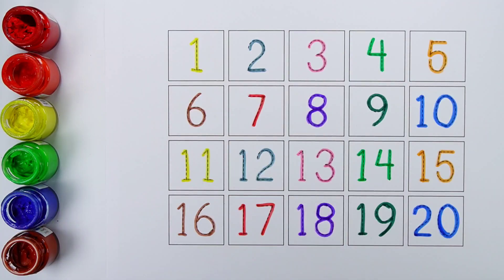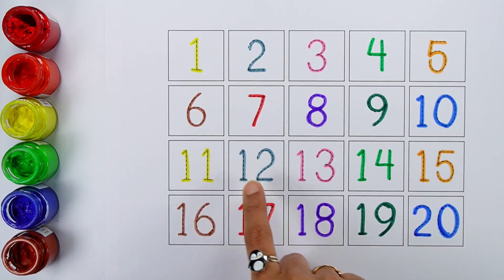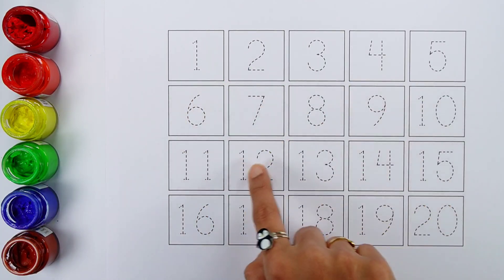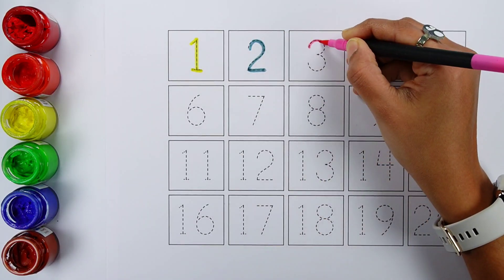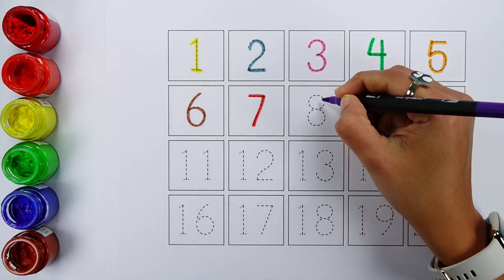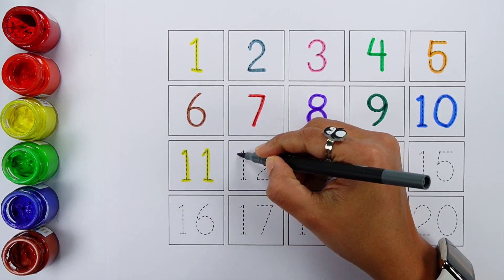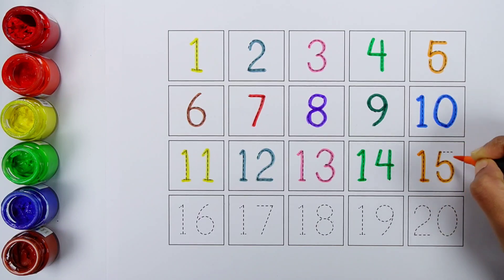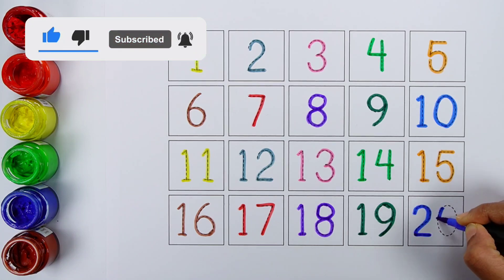Learn to count numbers for kids | Numbers Counting 1 to 100, count 123 | Preschool Learning videos